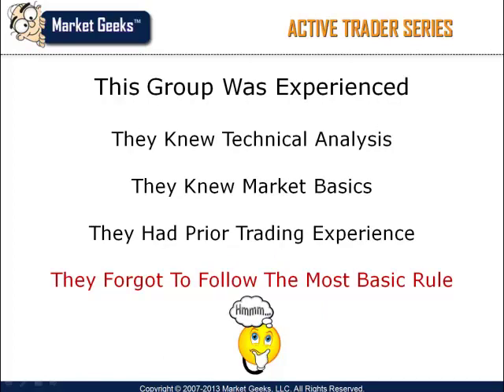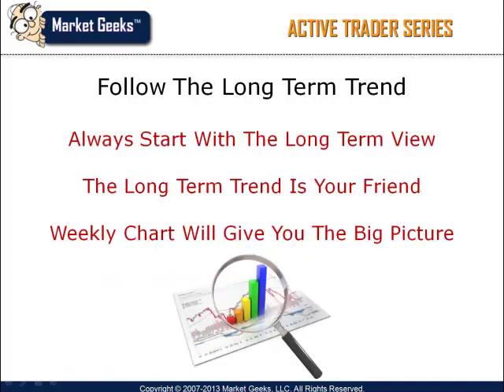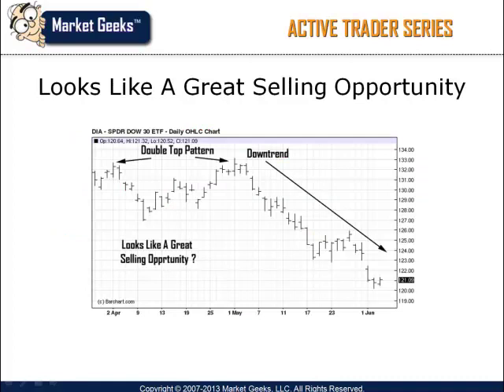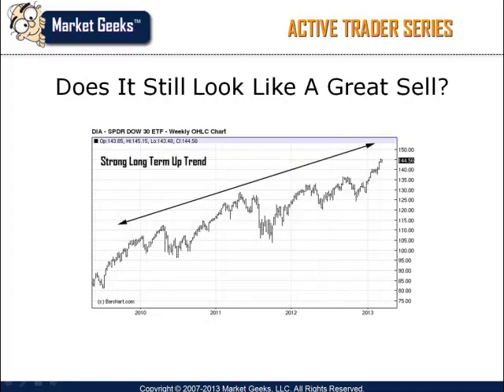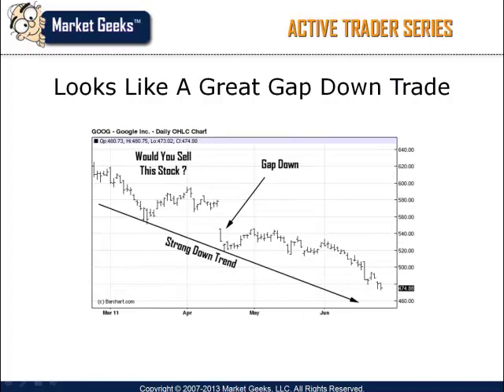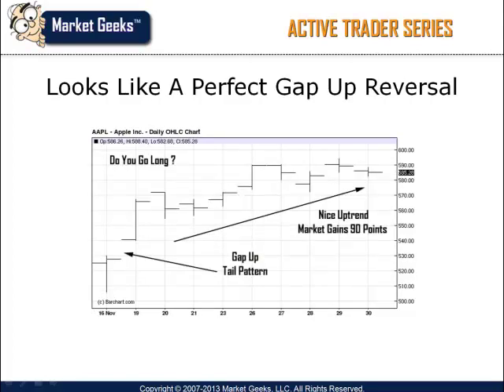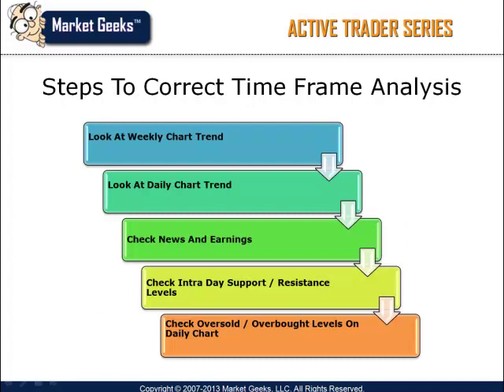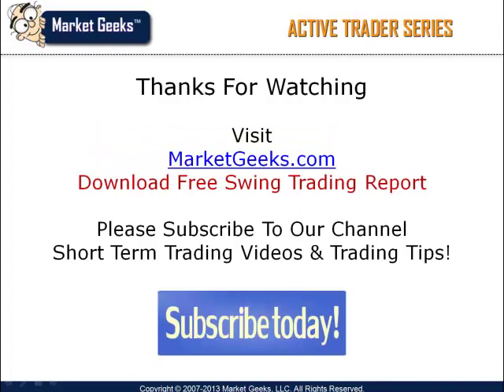Best Technical Analysis Methods - Time Frame Analysis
Download Your Free Swing Trading Report.

Best Technical Analysis Method - If you perform correct market analysis before entering your orders you may be on the wrong side of the market. This video will show you how to avoid being on the wrong side of the market.

File Under: Best Technical Analysis, Technical Analysis, Trading Technical Analysis.